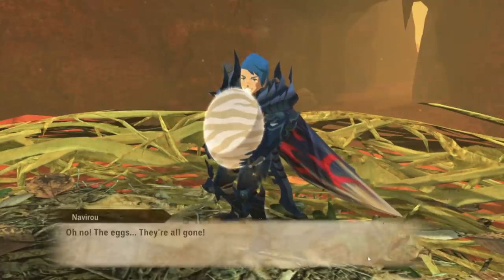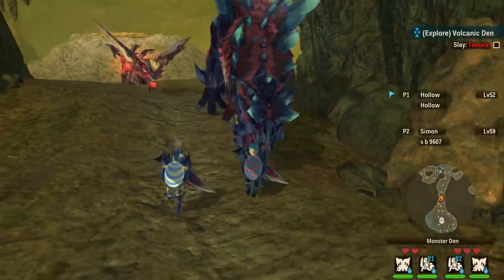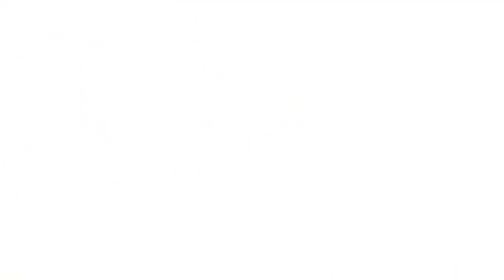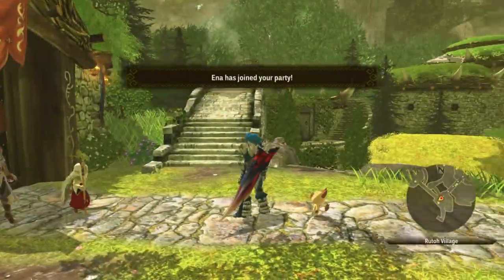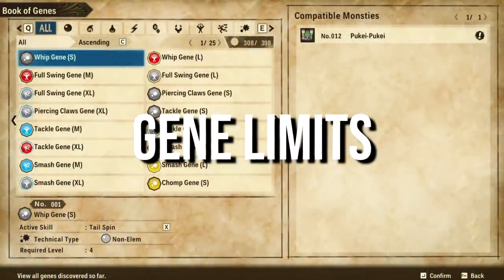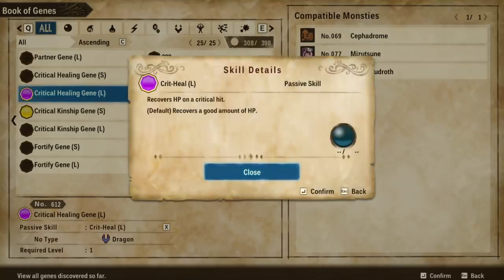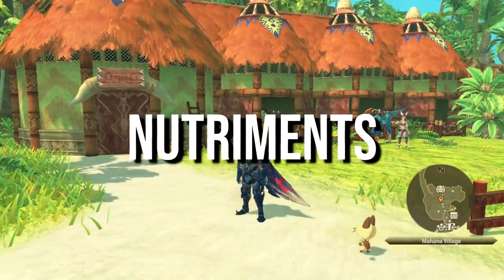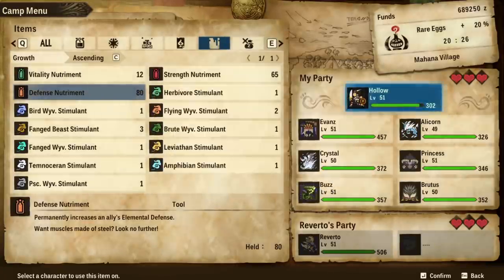10 Things You Didn't Know About in Stories 2 - Super Mode + Egg Tricks - Monster Hunter Stories 2!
There's so many neat details, tips and tricks you can so easily miss! Enjoy!

Monster Hunter Stories 2 is finally here with amazing Monster Hunter Stories 2 gameplay so lets go all over all that is Stories 2 Wings of Ruin with Stories 2 gameplay Stories 2 new monsters Stories 2 guide Stories 2 funny Stories 2 builds Stories 2 armor Stories 2 weapon and basically just Stories 2 everything starting with this the grand Monster Hunter Stories 2 top 10 tips for brand new hunters and riders and Monster Hunter Stories veterans alike as we talk Stories 2 Monsties and Rise eggs and Stories 2 farming and Stories 2 monsters as we look at the Stories 2 Fated Four with all Stories 2 kinship attacks today with the Stories 2 Deviant Egg Monstie guide farm to get the best Monster Hunter Stories 2 All Kinship Attacks oh yes Stories 2 Nutriments and Stories 2 Egg Tips and Stories 2 Gene Secrets and Stories 2 Tricks!